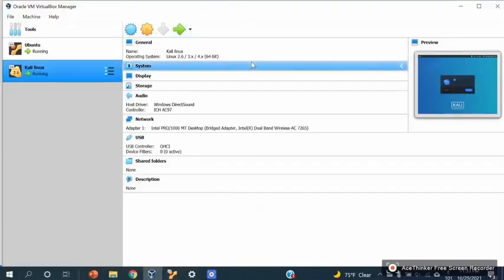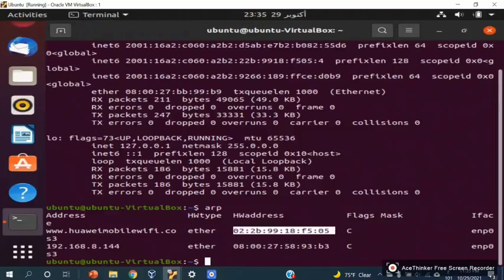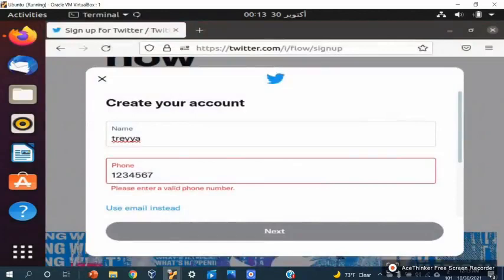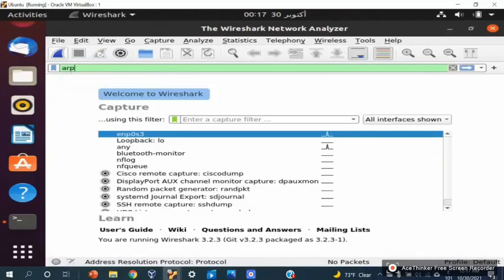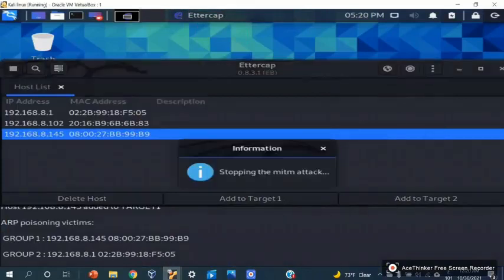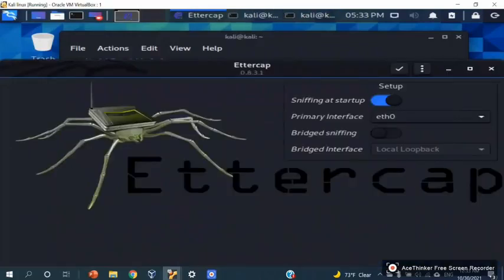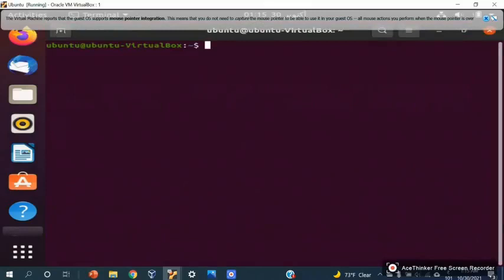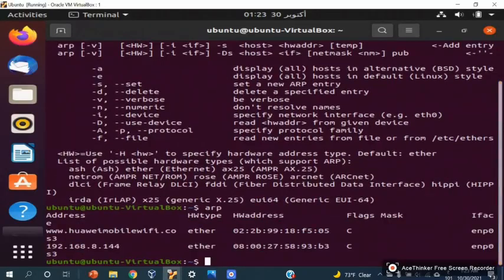ARP poisoning Demo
Address Resolution Protocol (ARP) poisoning happens when an attacker sends ARP messages over a  (LAN) network to link an attacker's MAC address with the IP address of a legitimate computer or server on the network